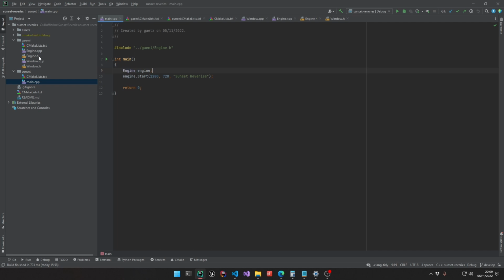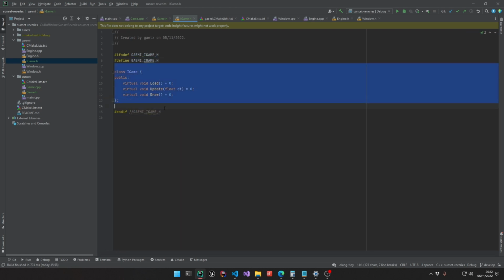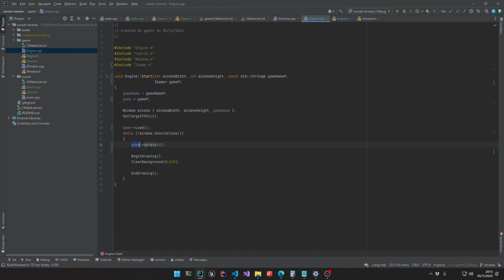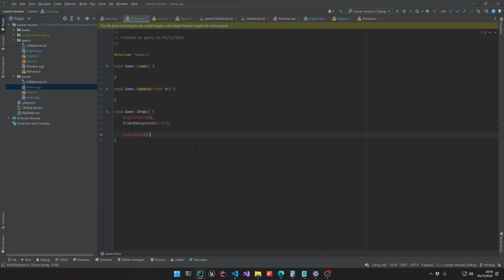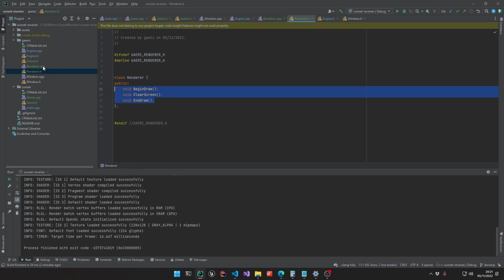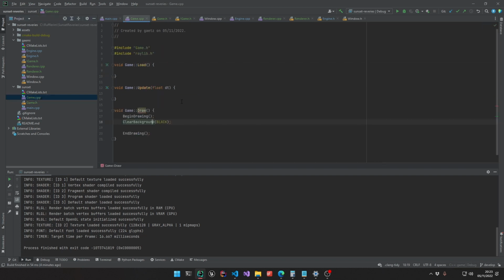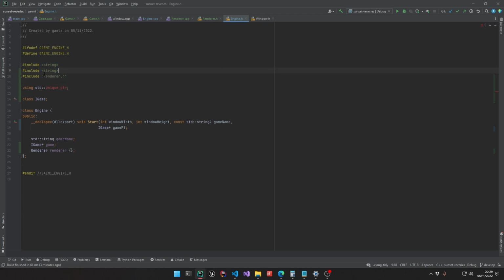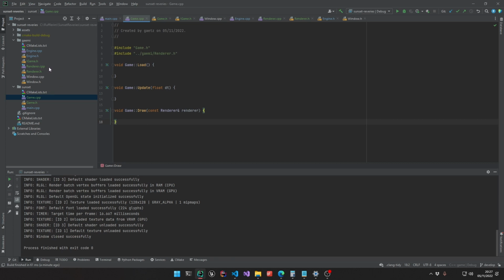C++ Game Engine - Game Loop - Sunset Reveries 0003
We will set up the game loop using a specific pattern, in order to make the Game class run by an Engine class.

In this game dev serie, I show the development process of an independant game: Sunset Reveries. The game will mix fast paced action phases with narative choices and reveries in a western fantasy world. I use C++ and GLSL.